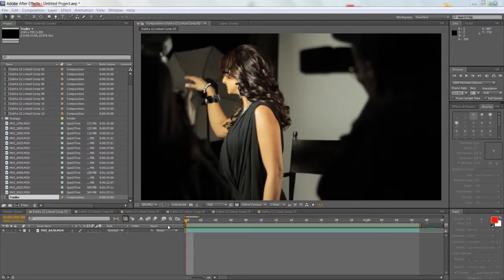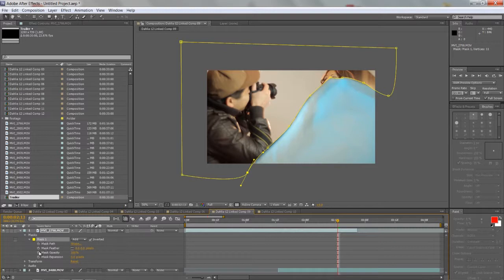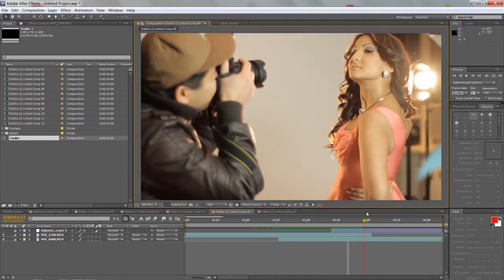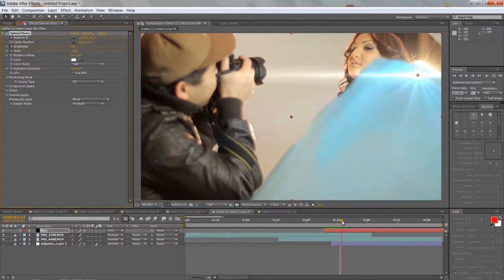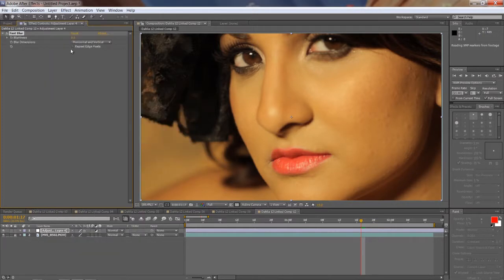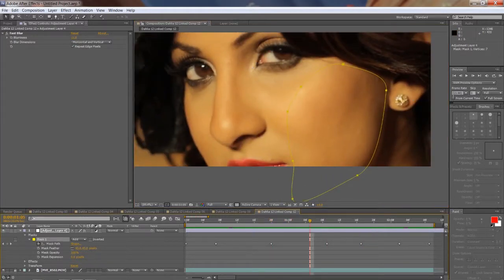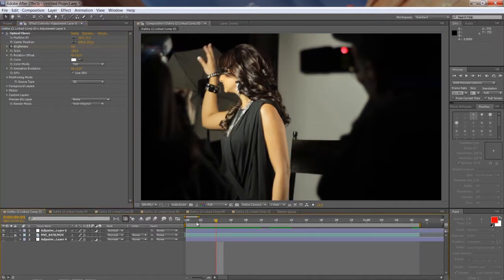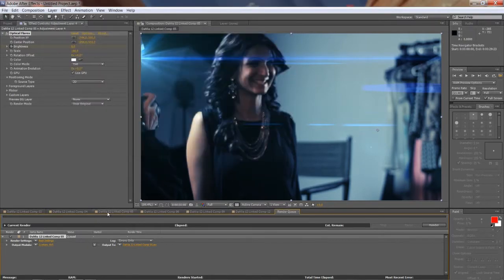13B VFX Tomorrow Tonight